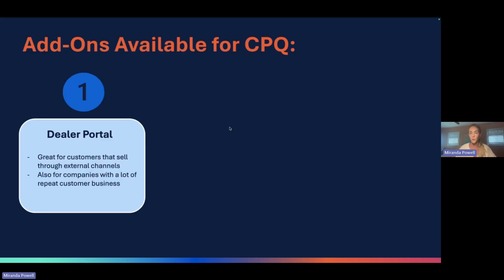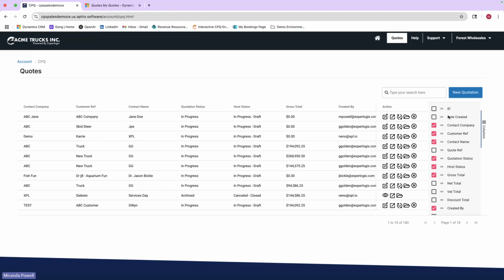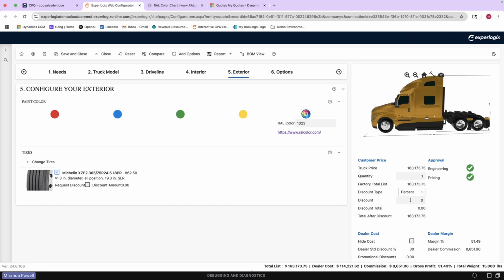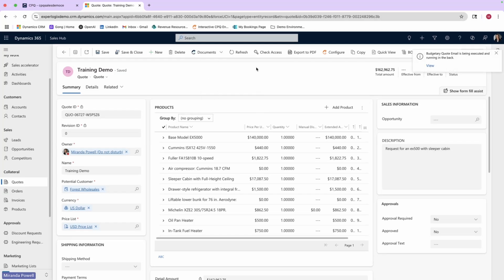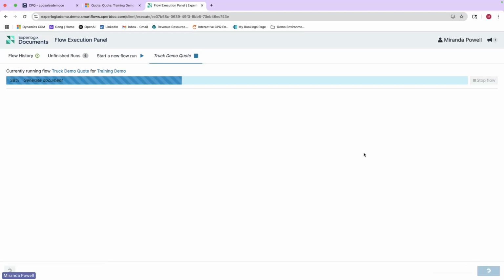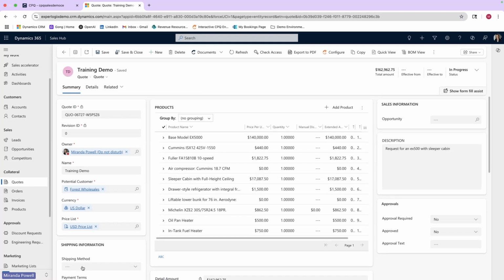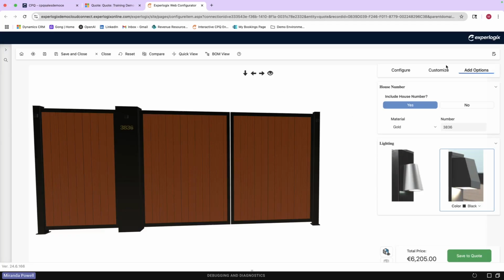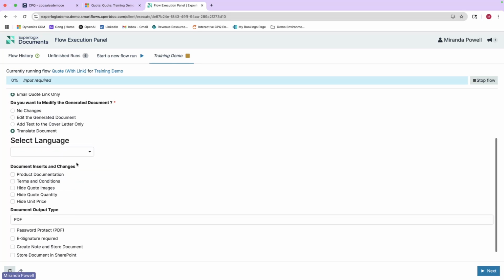[Webinar] Beyond CPQ: Unlocking the Power of Experlogix Add-Ons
With speaker Miranda Powell, Director of Strategic Partnerships, NA/APAC at Experlogix.